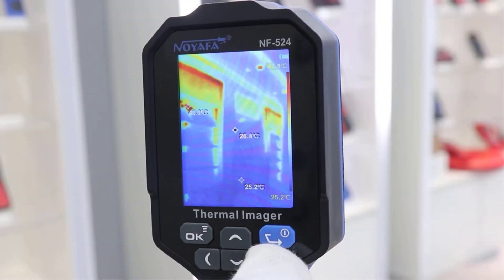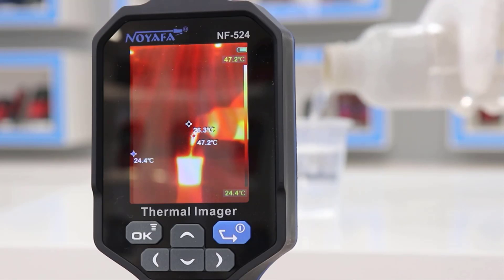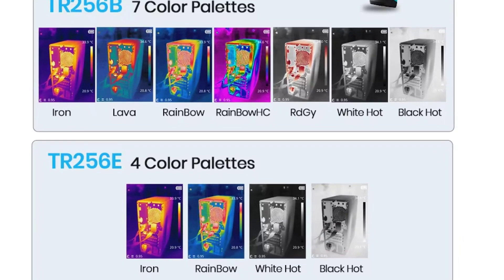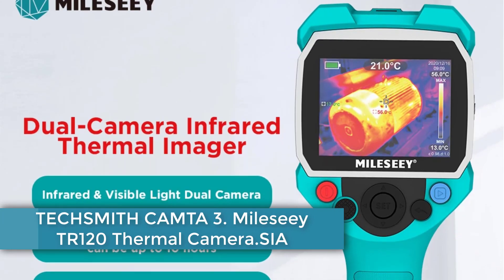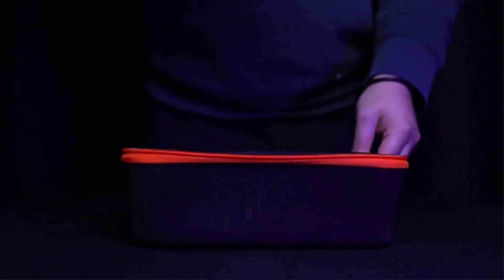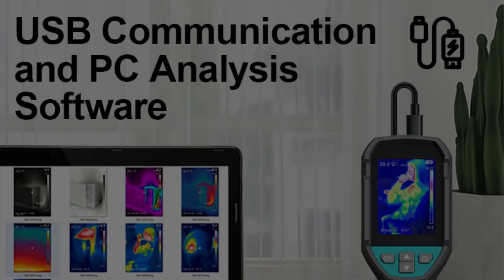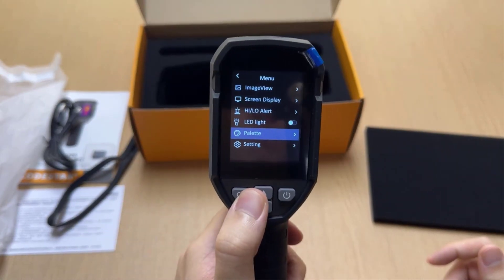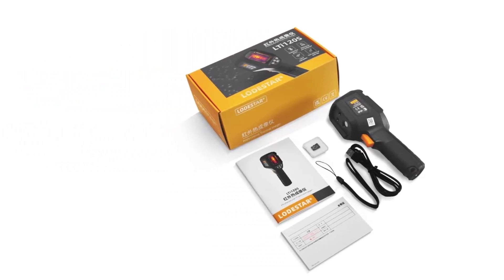Best Thermal Camera On Aliexpress Reviews | Thermal Camera Secrets Nobody Tells You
📌Product Link 👇👇
MILESEEY TR256E Camera

Mileseey TR120 Thermal Camera

LODESTAR LTi120S Camera

In today's video, we're diving into the world of thermal imaging with our comprehensive review of the **Best Thermal Camera** available on the market. Whether you're a professional looking for advanced features or a hobbyist seeking the perfect tool for your projects, we've got you covered! Join us as we explore the top-rated thermal cameras, their unique functionalities, and how they can elevate your photography, building inspections, or outdoor adventures. Let’s get started!

      owners.